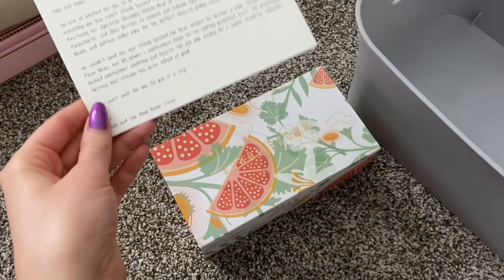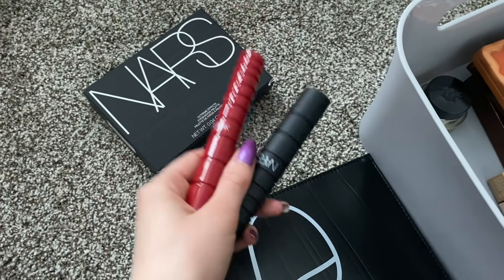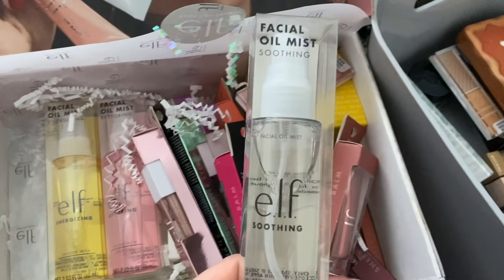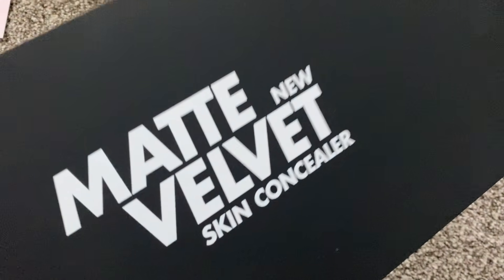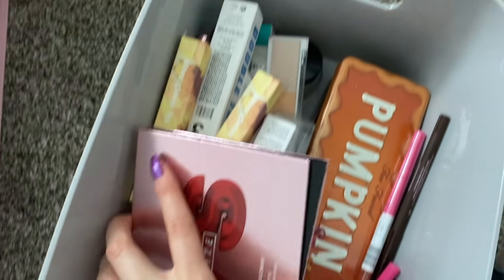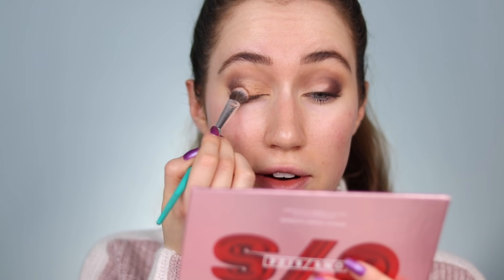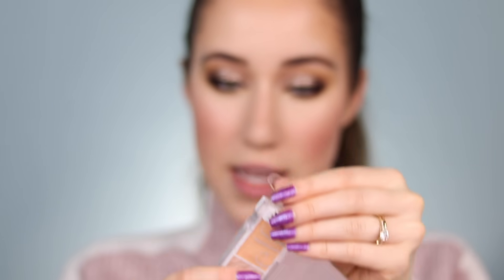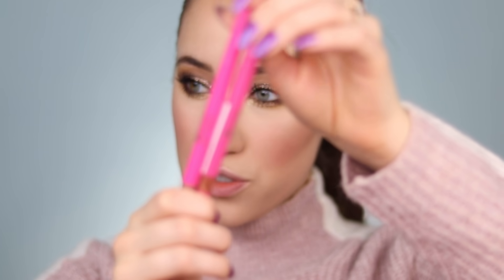Shop My PR Makeup Stash 😱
Hey everyone!! Today I wanted to try out a new style of video! I thought it would be fun to “shop” my PR stash and choose the products that I’m the MOST excited about to try out! I honestly discovered so many AMAZING products in this video! I’d love to know if you enjoyed watching this and if I should make it into a series? I love you all sooo much! xoxo

PRODUCTS MENTIONED

**NOTES**

Eyeshadow/Glitter- I LOVED how my eyeshadow wore! There was hardly any glitter fallout at the end of the night which was so impressive.
Eyeliner- stayed in my waterline all night!
Mascara- OK I’M IN LOVE!! There was ZERO smudging or flaking, yet it removed so easily!!! I can’t wait to wear this again!
Complexion: My complexion looked SO nice! The primer gave such a beautiful glow to my skin but it never looked greasy! The blush made my skin look so healthy, and the highlighter looked even better the longer I wore it! The concealer looked nice, not sure if it’s my all time fave but I didn’t mind it! I also loved the eye cream and the powder! The UOMA contour stick wore super well too! I would say that the e.l.f. Setting spray is more of a dewy setting spray and idk if it helped with the longevity of the makeup, but I liked it!
Lips: LOVED all of the lip products- they wore off nicely :)

Sweater: Abercrombie
Nails: Lights Lacquer Zenon